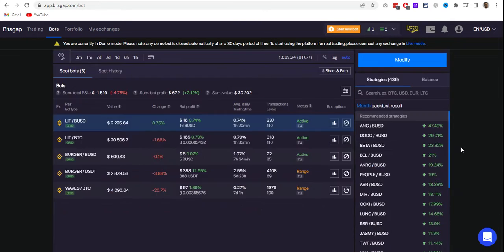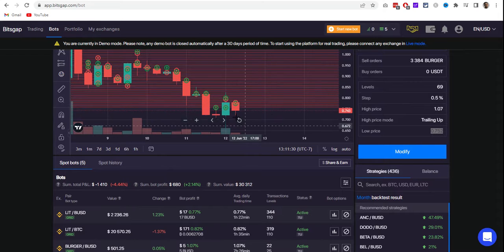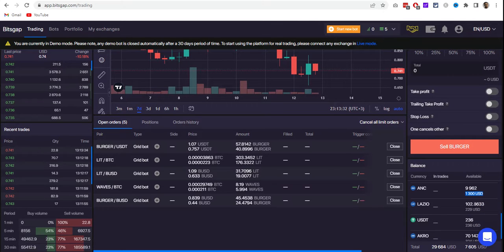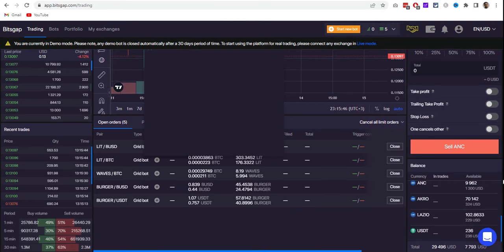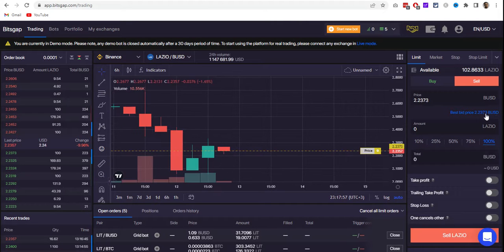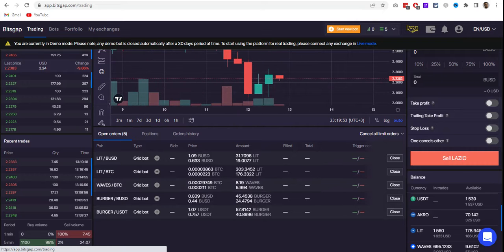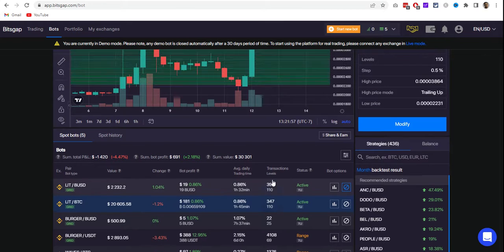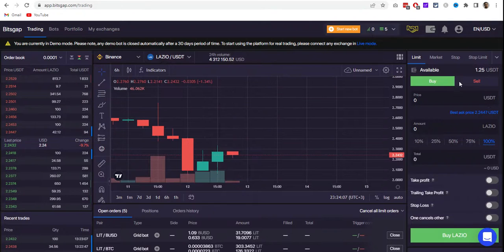Crypto Trading Bot for Beginners [Bitsgap Tutorial - Part 7]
Sign Up for your BITSGAP Account

If you're looking for a crypto trading bot that can help you make the most of your trading, then Bitsgap is definitely worth considering.

It's one of the most popular bots out there and has a lot of features that make it very user-friendly. The tutorial on the Bitsgap website is also very helpful and will walk you through everything you need to know to get started.
💰 BINANCE: Best for Buying Crypto

🔒 BEST CRYPTO WALLET TO KEEP YOUR CRYPTO SAFE OFFLINE

You should never take any of this information as guidance for buying or selling any type of investment, equity, or cryptocurrency. Nothing herein shall be construed to be financial, legal, or tax advice. Purchasing cryptocurrencies or stocks pose a considerable risk of loss. I will not be held responsible for any losses or gains.